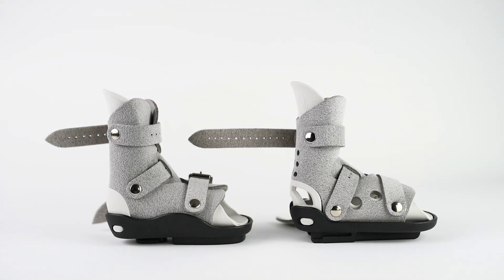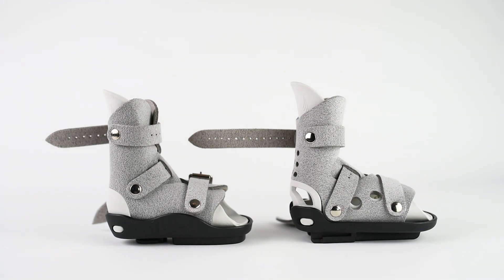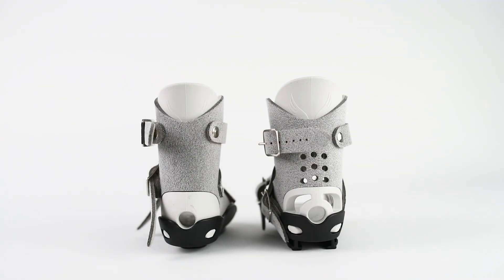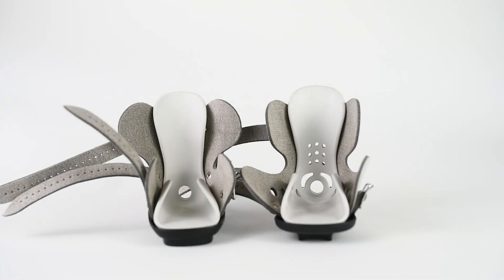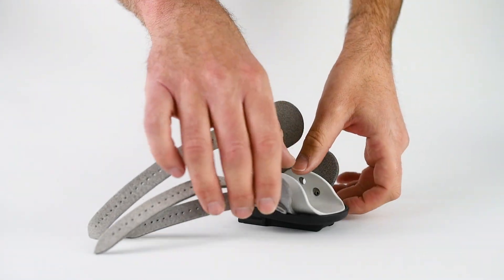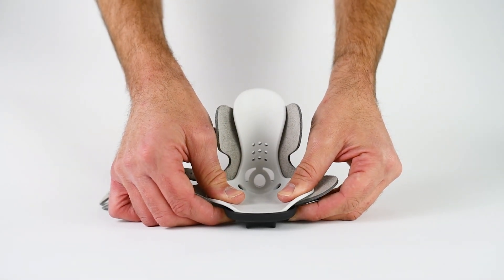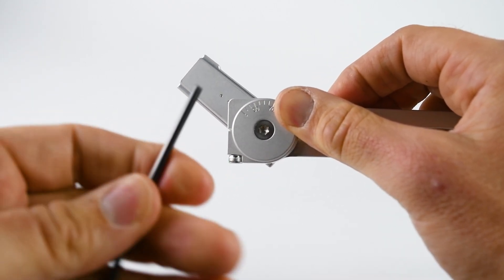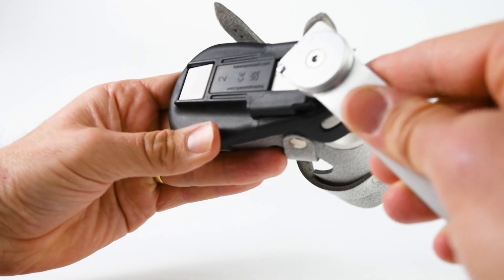Lazarus 1.0 vs Lazarus 2.0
Detailing the new features of the updated Lazarus design